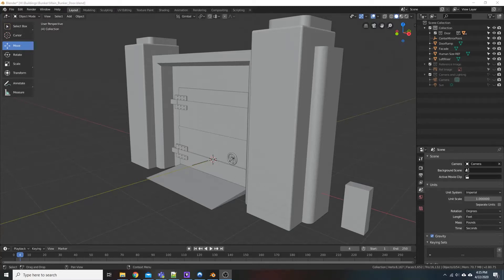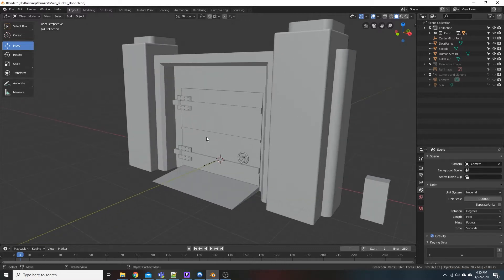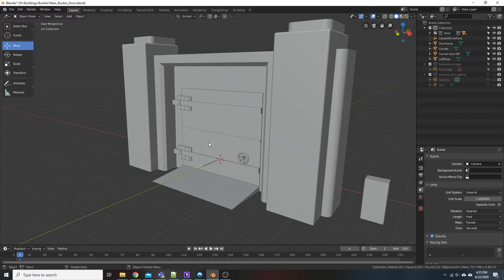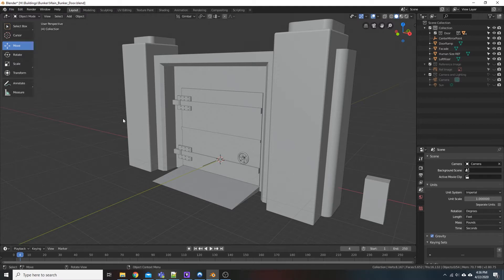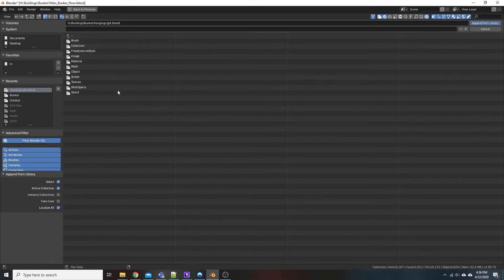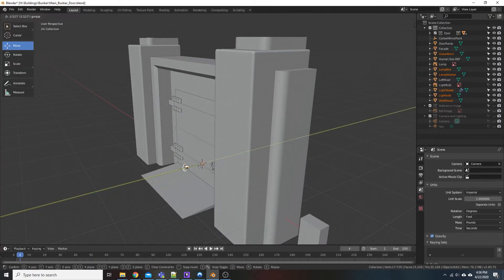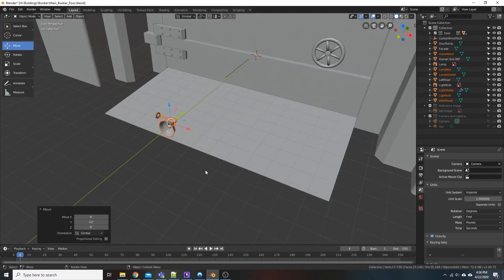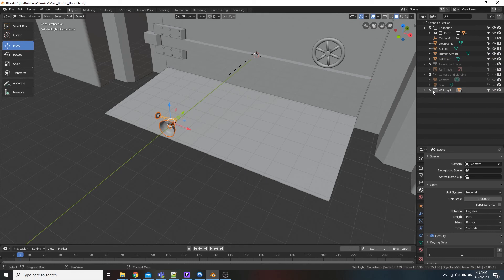Import .Blend Asset into Blender 2.8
Moving to Blender does require some adjustment. In this case, attempting to "import" an existing .blend file into another Blender scene is named different than your typical "Import into Scene" function. The concept is the same but the naming convention is different.

It's really simple but if you're moving from a different modeling program or you're just starting out, you may be a little lost...  I mean, how often do you use the word 'Append'?